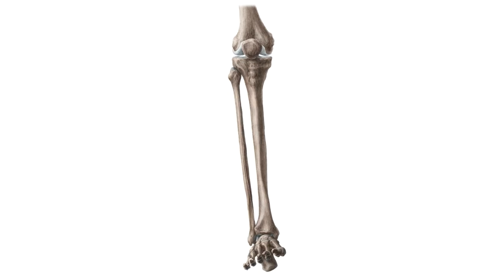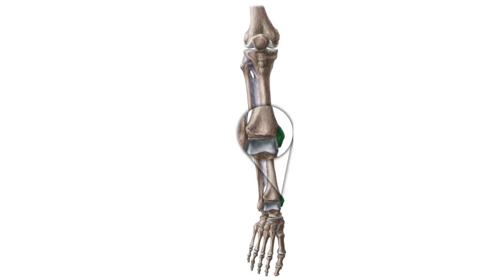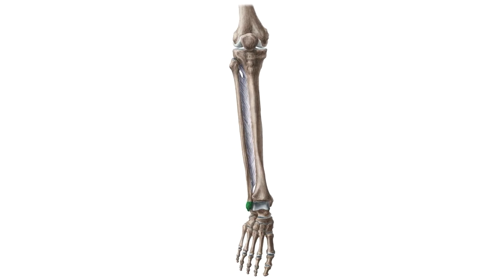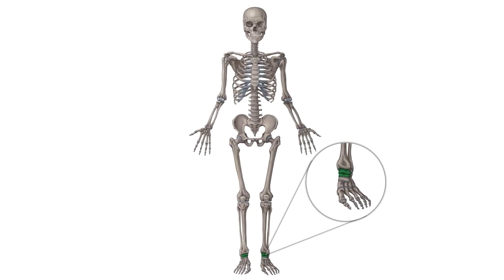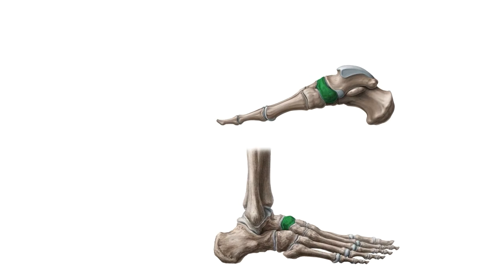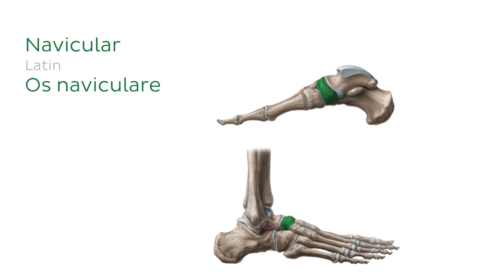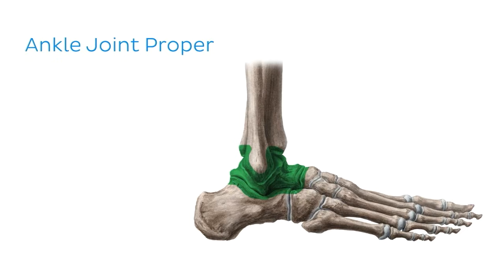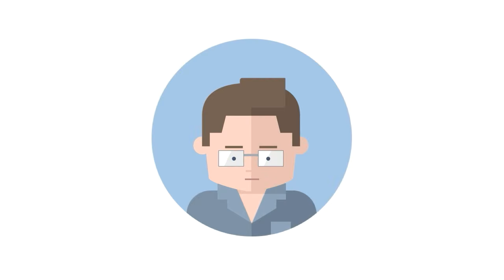Bones of the ankle joint - Quick Anatomy | Kenhub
Learn the bones of the ankle, including the talus, calcaneus, and tarsal bones! Master their structure, functions, and clinical relevance. Test your knowledge on this topic

Oh, are you struggling with learning anatomy? We created the ★ Ultimate Anatomy Study Guide ★ to help you kick some gluteus maximus in any topic. Completely free!

Read more on the detailed anatomy of the ankle bones and their role in movement and stability to boost your understanding and ace your studies!

For more engaging video tutorials, interactive quizzes, articles, and an atlas of human anatomy and histology, visit Kenhub today!